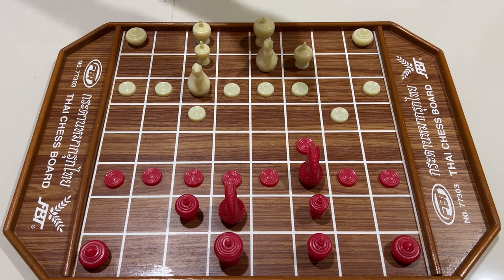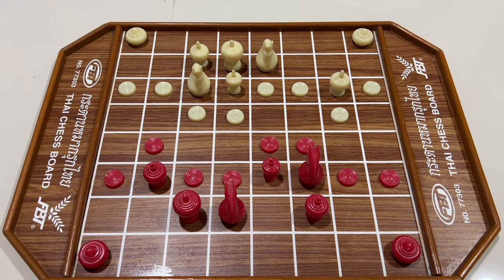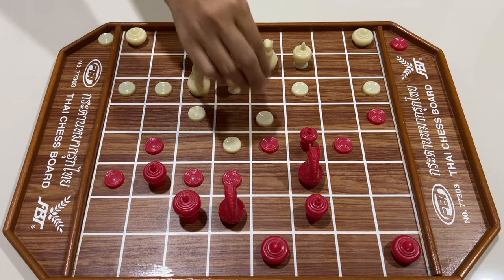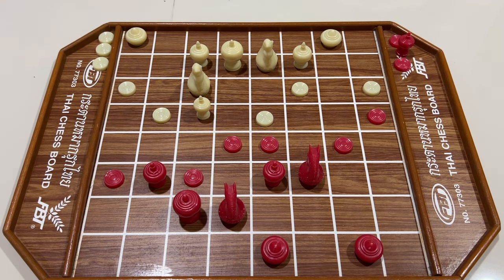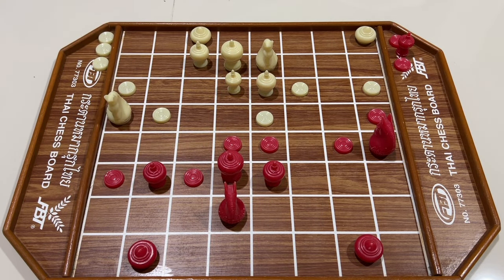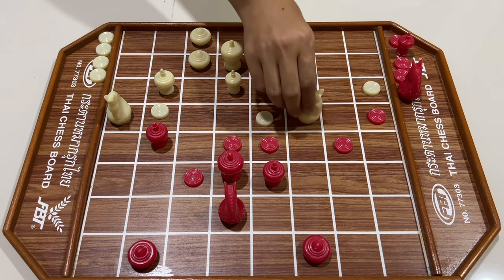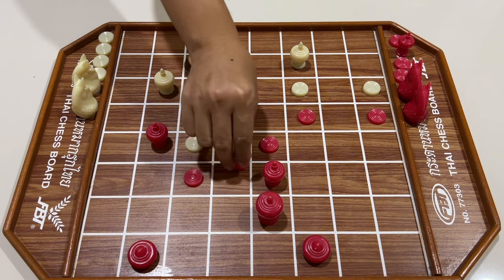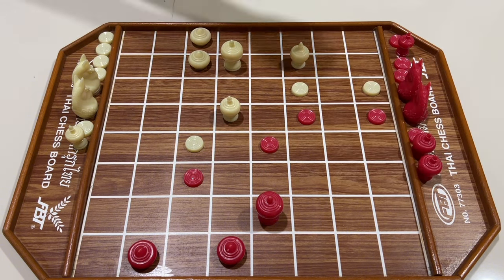หมากรุกไทย 26/11/67